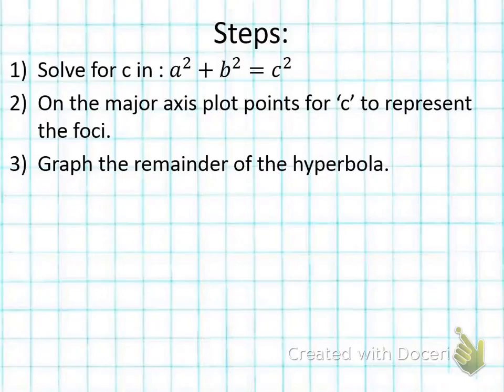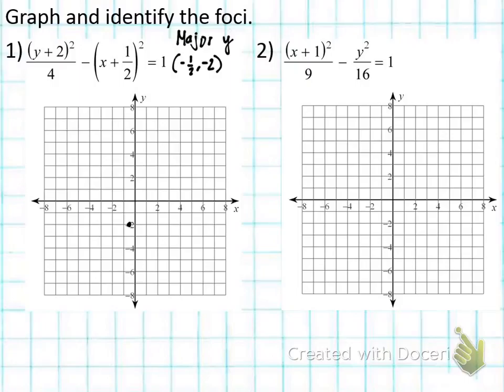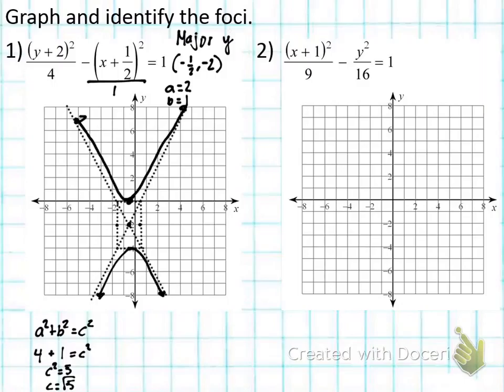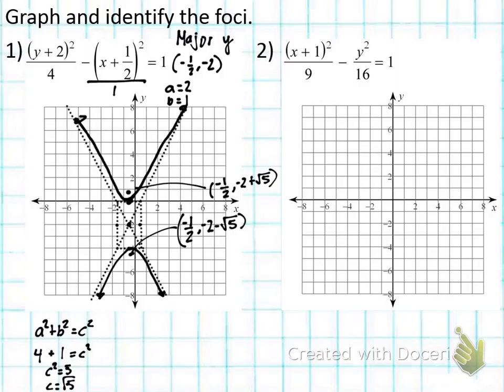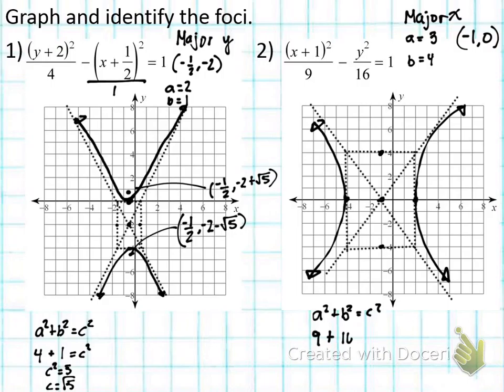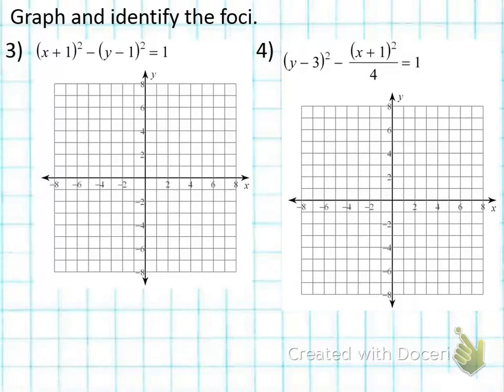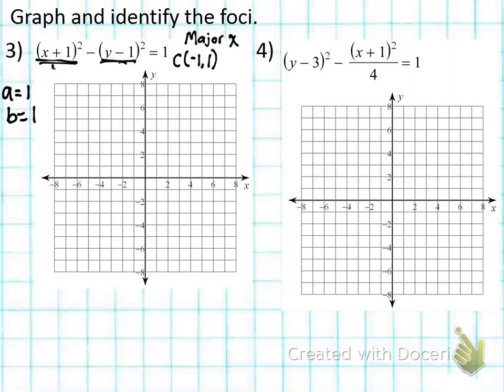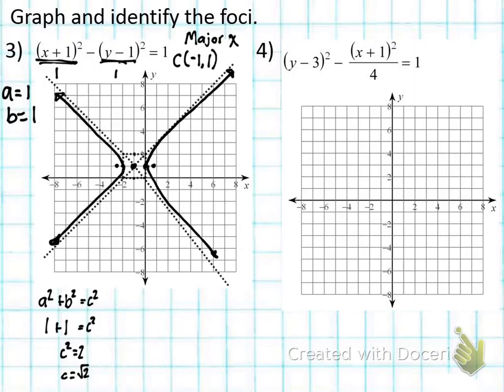Alg. 2 -042715